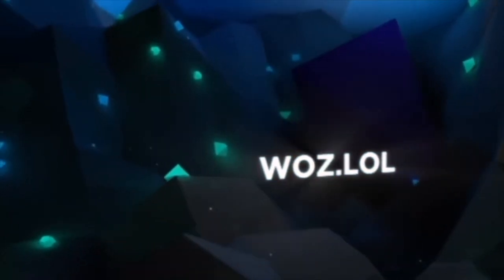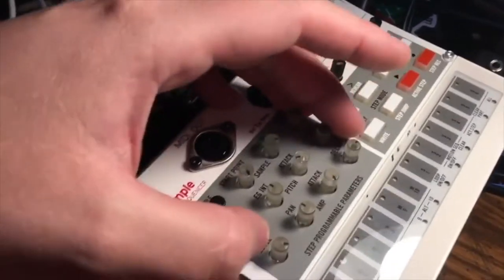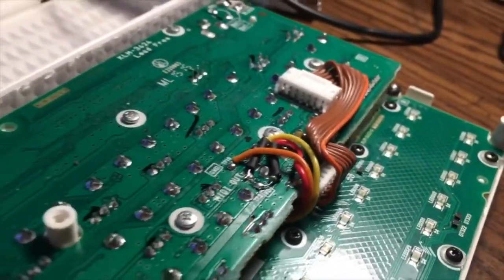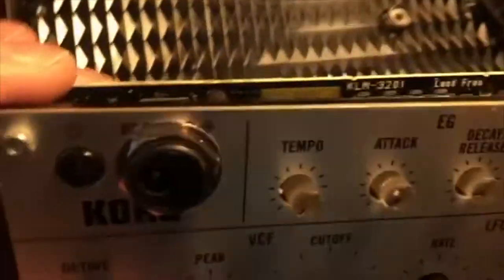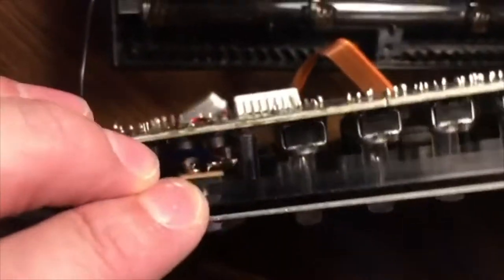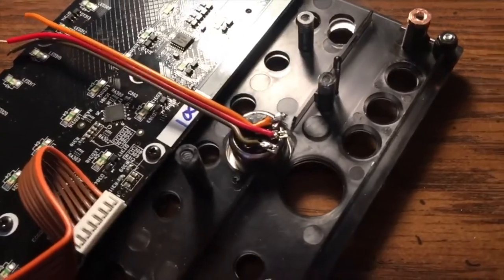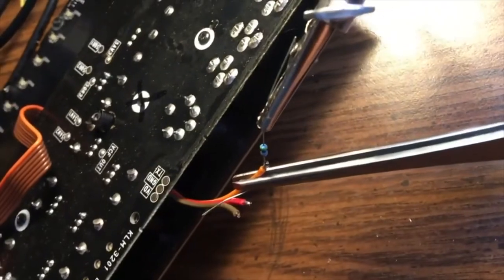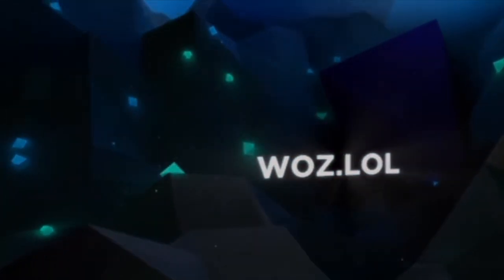Volca Midi Out Jack, Boss Style Power Jack Mods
is the website to get this done. It's only $60 per mod plus shipping.
This is the best way to add a full size DIN Midi Jack input to your Korg Volca. We can add a Boss style barrel jack for power, so that you can use the same power supply as most guitar pedals. For the Volca Bass, we can also add a distortion knob.
No kit has a flush jack like this. Either the jack sticks out, or you have an 1/8” aux jack and use an adaptor.
My secret is that midi doesn’t need all the pins, so removing the far two makes space to bend the others closer without anything touching.

This, or the Boss compatible power jack, (so it can use the same power as your guitar pedals,) can be yours for $60. Plus return shipping. Parts included.

Why? Well recently a sysex command was discovered that lets you save and load sequences with any free sysex manager software. That means you can load it up before a gig with the best jives and tweak em out, mute parts to arrange live, all the stuff you can’t do with just a recording.